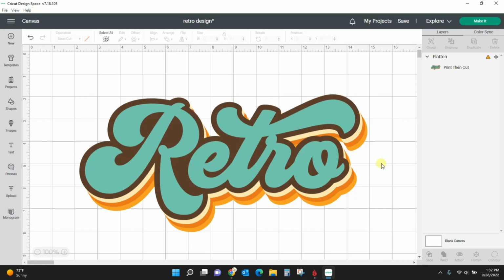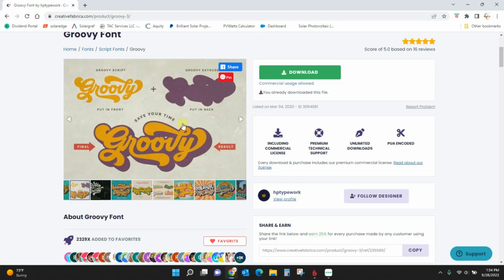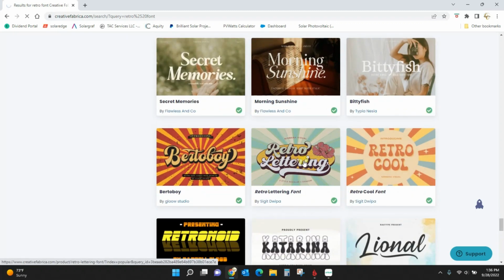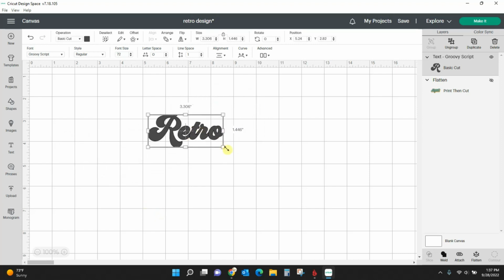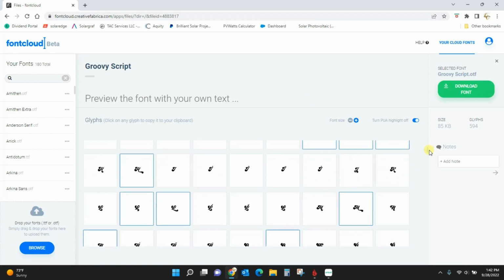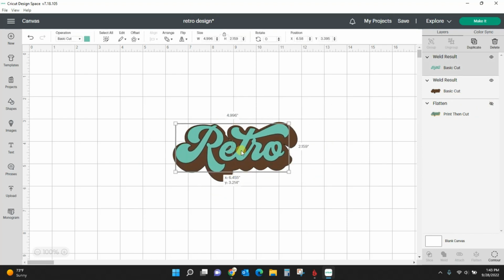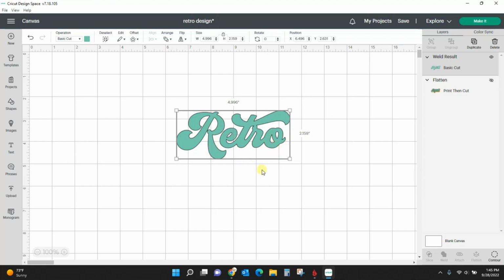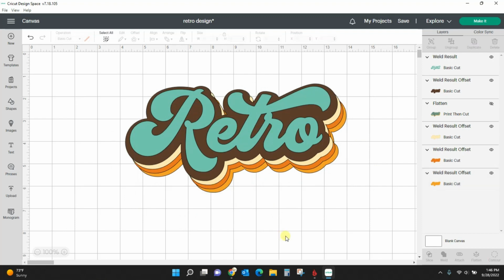How to Make Retro Text (in Cricut Design Space)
This tutorial will show you How to Make Retro Text in Cricut Design Space.  To make retro text your first need a really good retor font.  I used the Groovy Script font but there are tons of other ones you could use as well.  My favorite place to get fonts is CreativeFabrica and I'll put some links below so you can try it out for just $1.

To make retro text you'll also need a font manager.  Again, I use CreativeFabrica for that.  Here's a video on how to use their font manager:

Here's the link to try CF out for just $1 for your first month and then $19/month after that:

Want to learn the basics of Cricut Design Space? Click the link below to sign up
FREE CRICUT CRASH COURSE:

Already have the basics and need help with the next steps? You’d really enjoy my Cricut Next Steps Course. Click the link below and check it out.